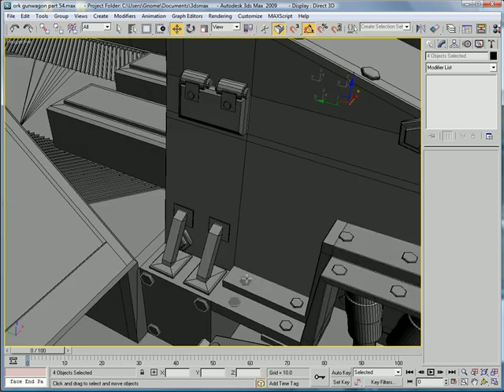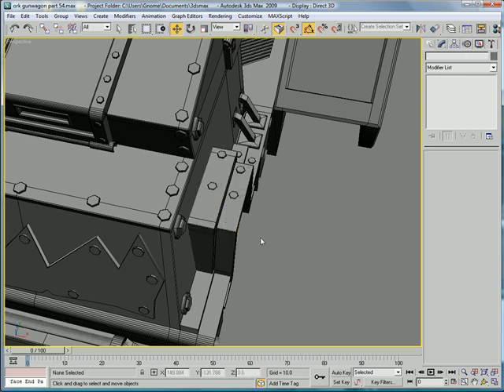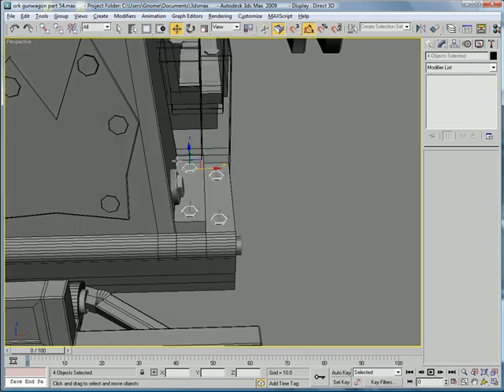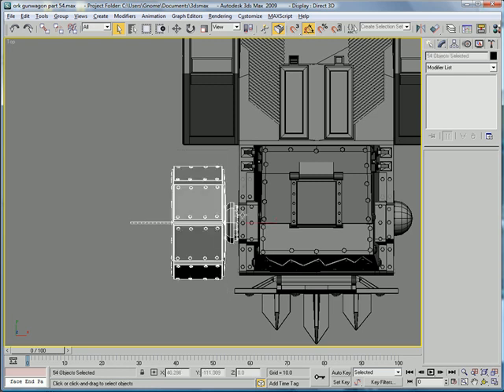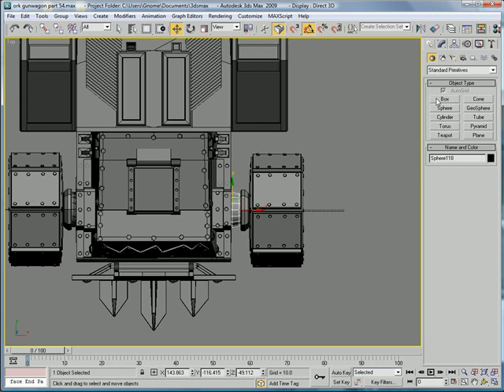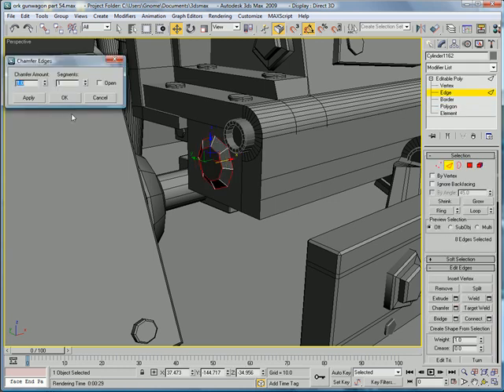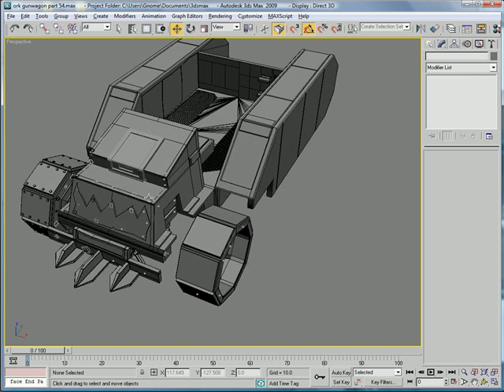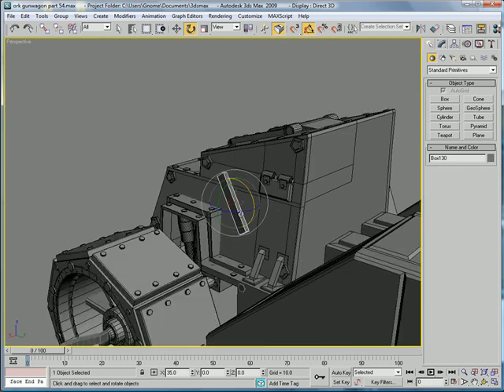3ds Max tutorial - Ork Gunwagon part 54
This is the Fifty-fourth part in a multi-piece video tutorial on how to model a Warhammer 40k Ork Gunwagon from start to finish